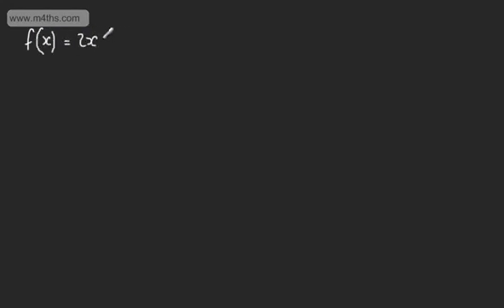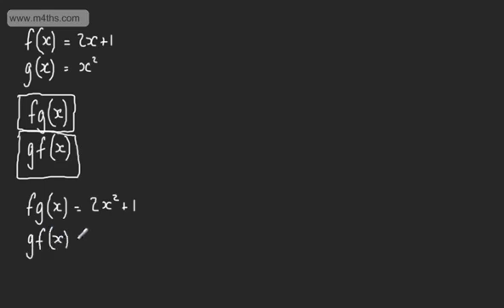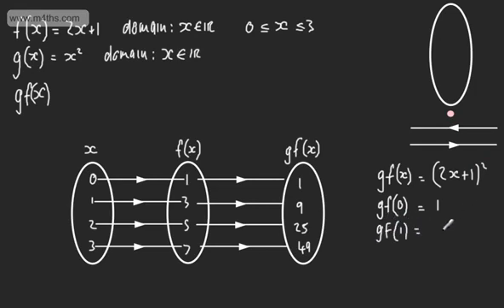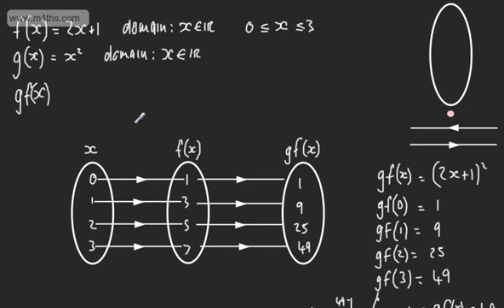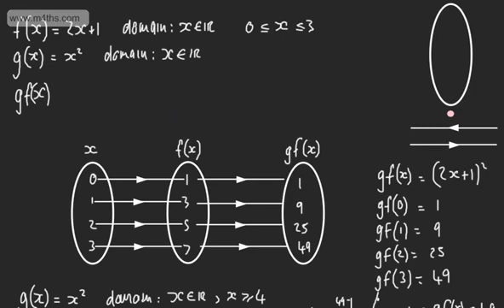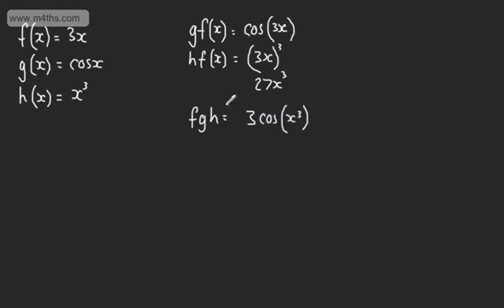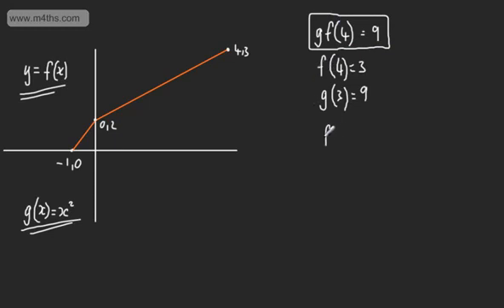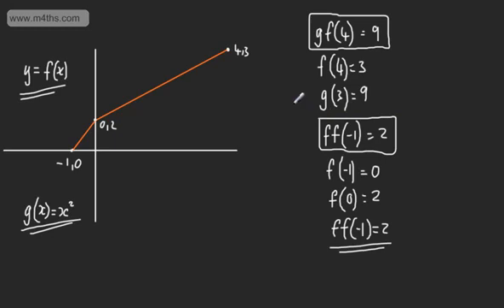Core 3 - Functions (3) - Composite Functions - Function of a Function